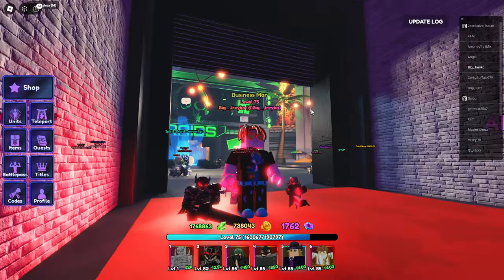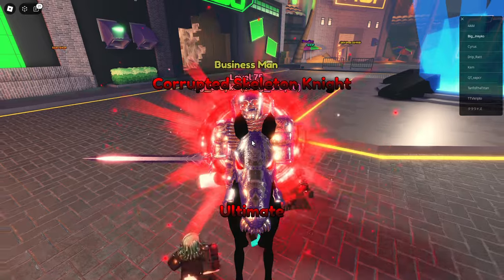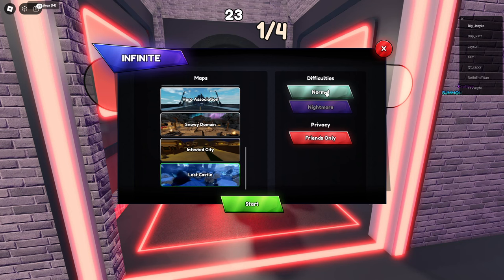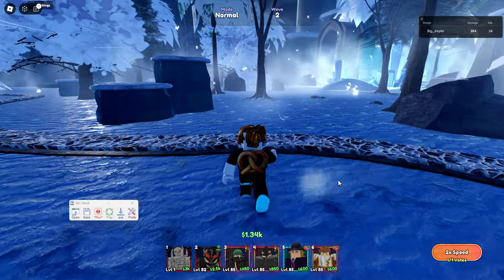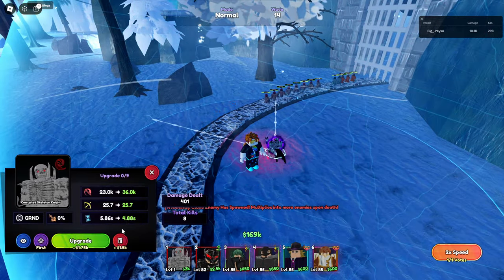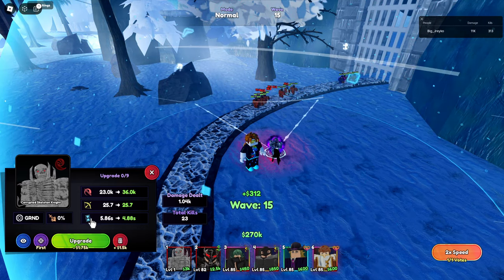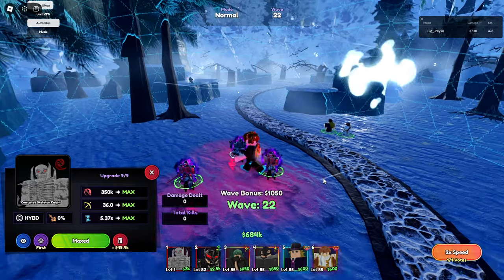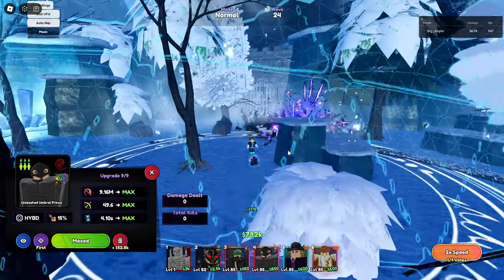SKULL KNIGHT WILL ONESHOT YOUR DAD LIL BRO. CAPSULE SECRET SHOWCASE | Anime Last Stand | Roblox